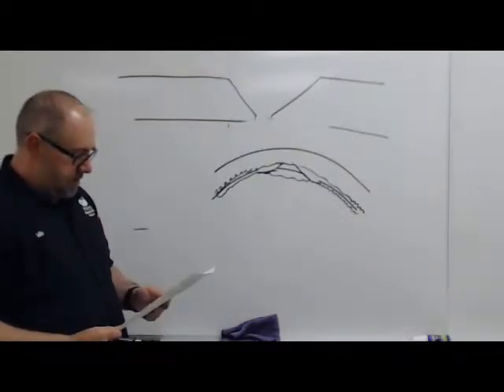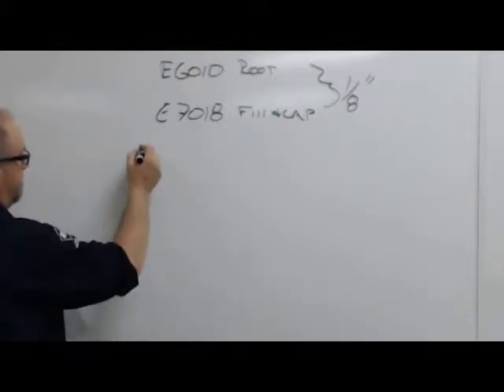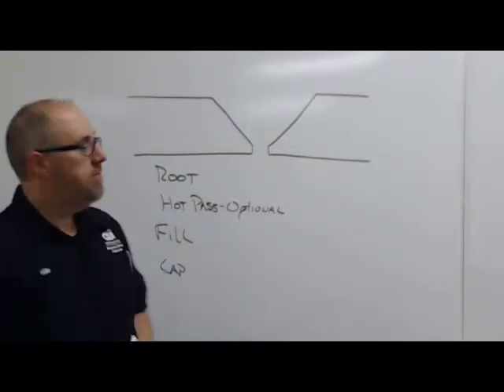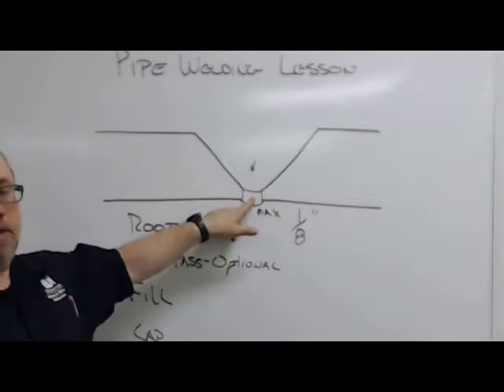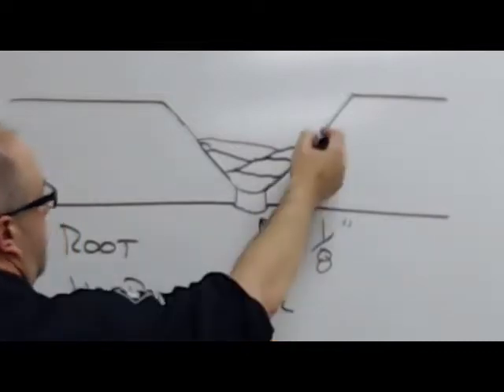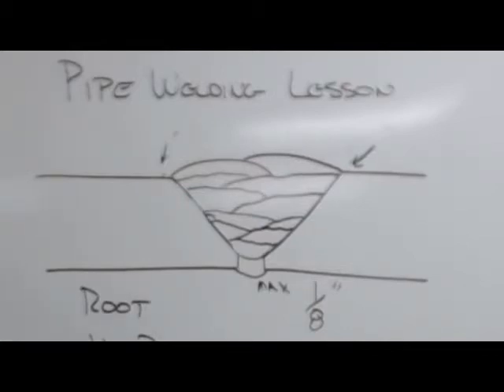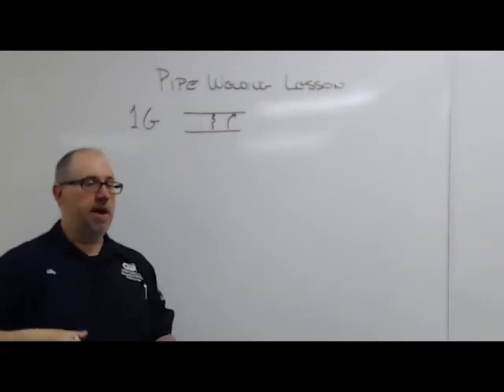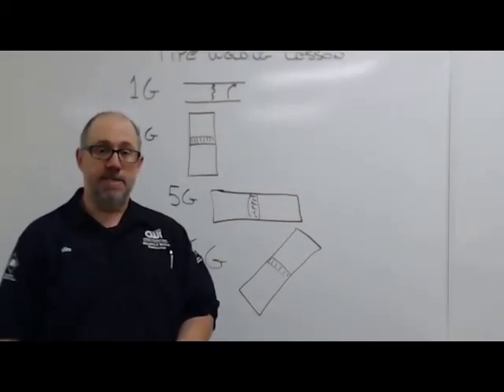Pipe welding lecture Part 2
GTAW, SMAW pipe welding lecture continued